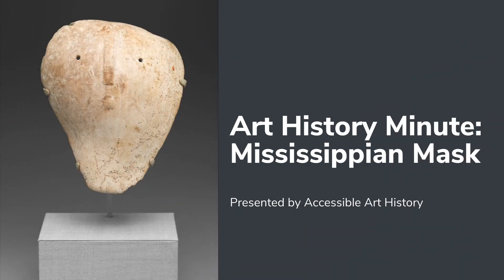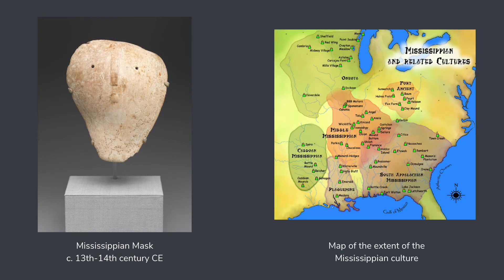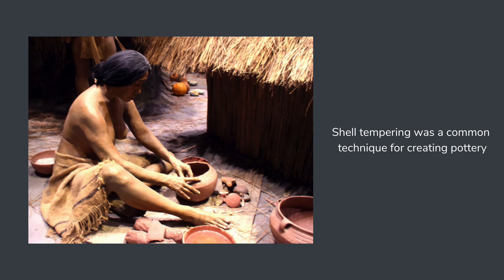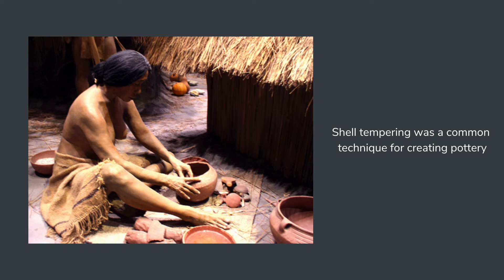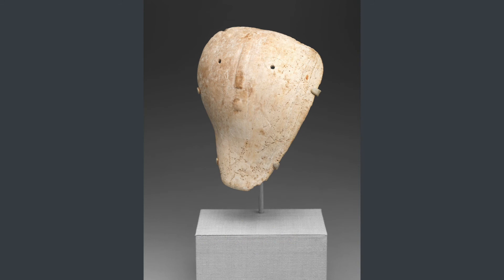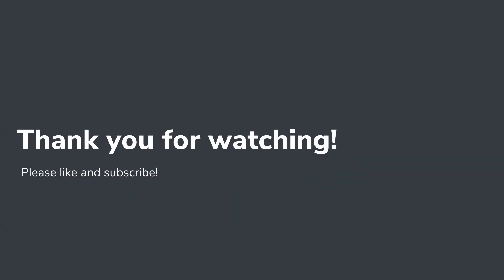Art History Minute: Mississippian Mask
The Mississippian people were made up of several groups that spanned across North America. This mask is one of many examples of the artistic culture. Come learn about it in this episode of Art History, presented by Accessible Art History!

Sources